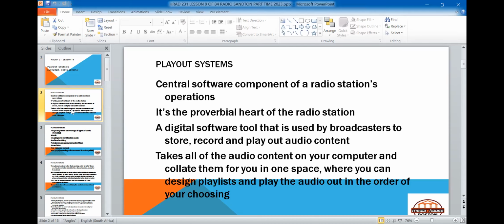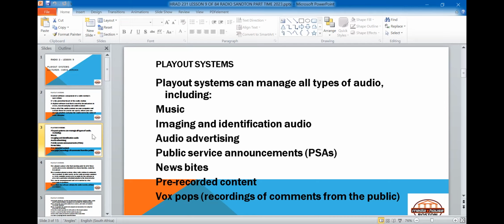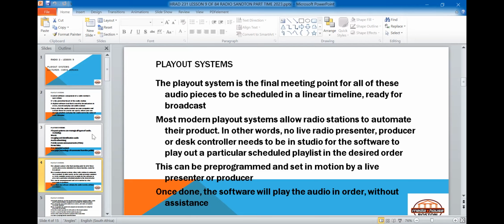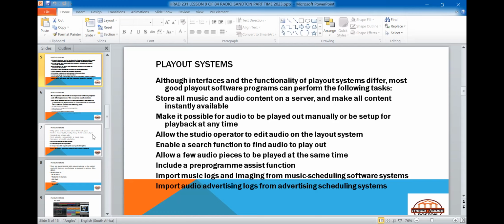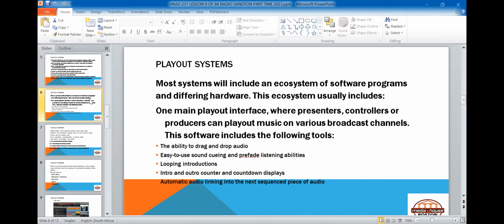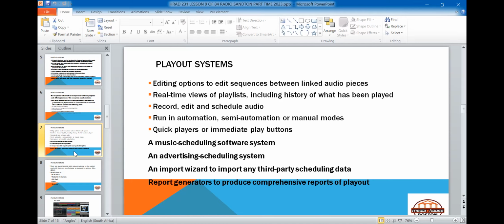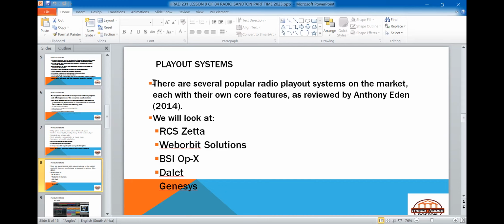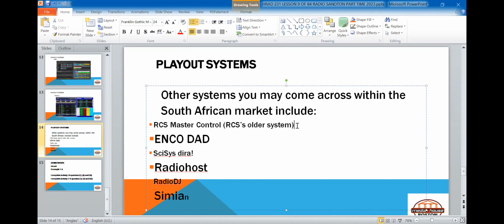HRAD2 LESSON 9 PLAYBACK SYSTEMS 2023